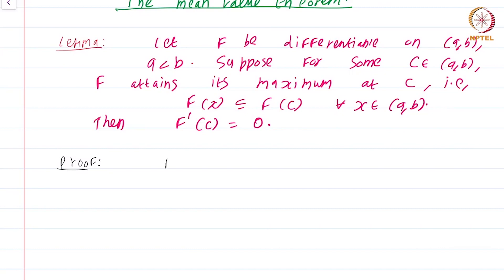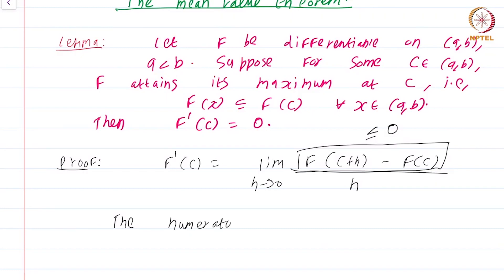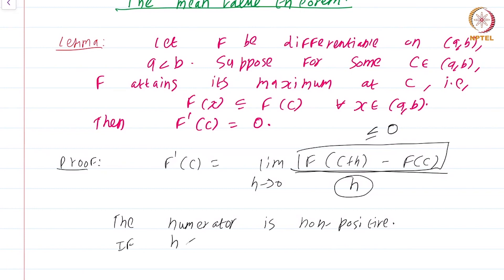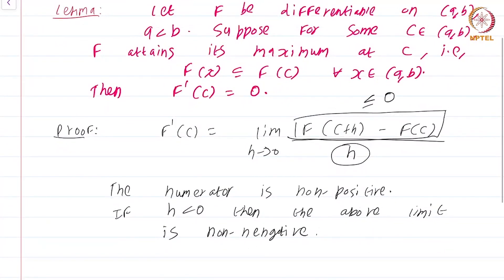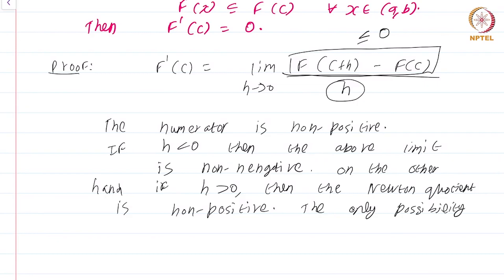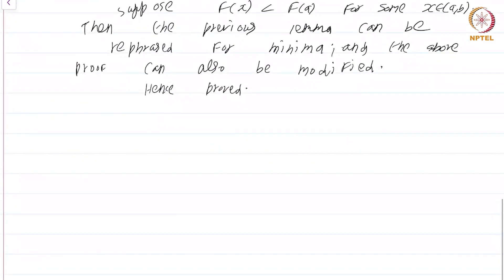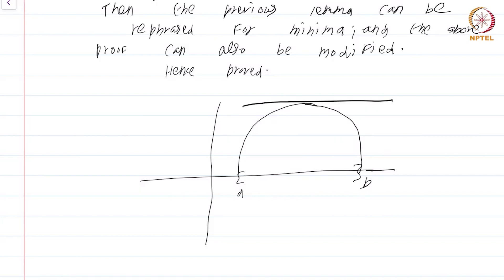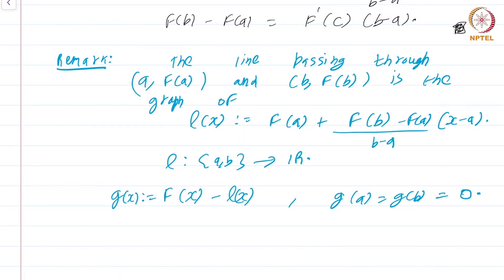23.2 The mean value theorem